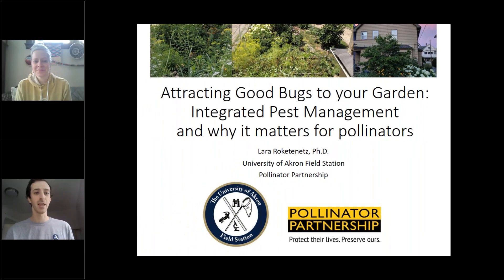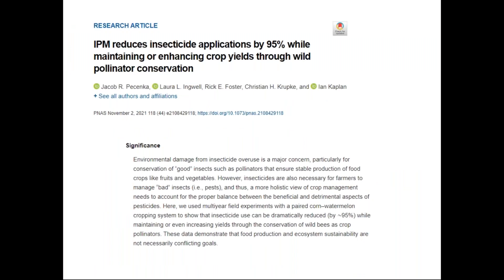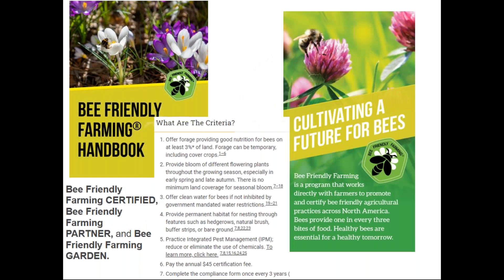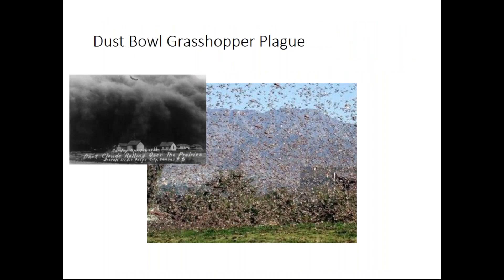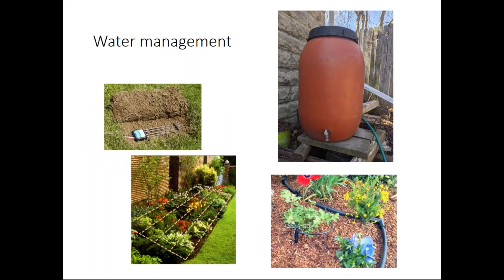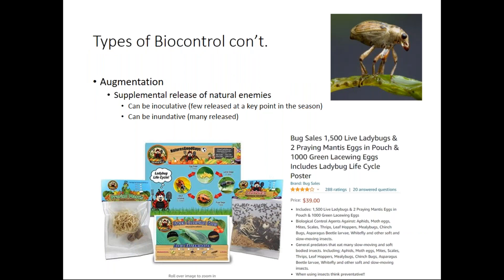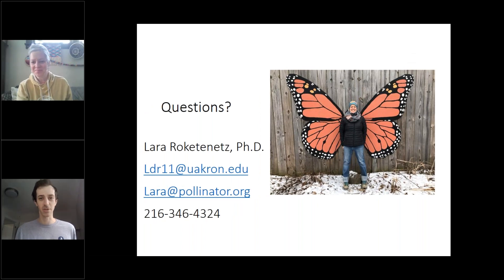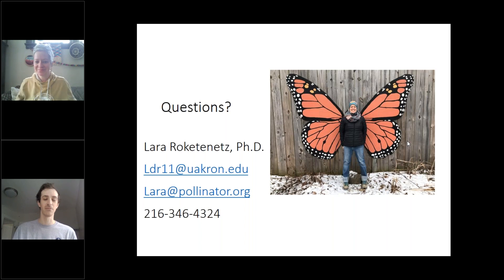Backyard Botanicals: Integrated Pest Management with Dr. Lara Roketenetz | CRWP Speaker Series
Dr. Lara Roketenetz of Pollinator Partnership and Chagrin River Watershed Partners come together to bring you integrated pest management in the next installment of CRWP’s Speaker Series. Dr. Roketenetz shows you how you can manage garden pests and insects while avoiding the use of herbicides and insecticides. Learn how to maintain a healthy soil ecosystem, how to rid your garden of pests naturally, and how you can help native plants and insects in your garden.